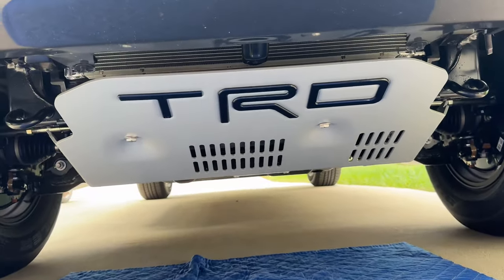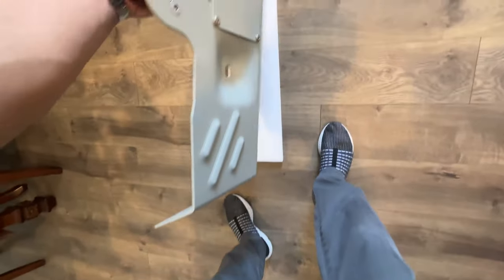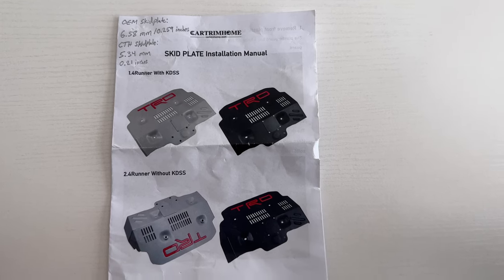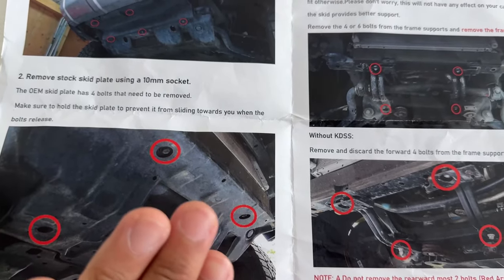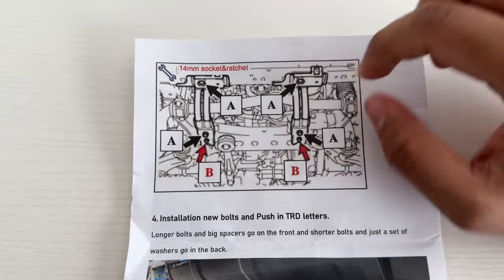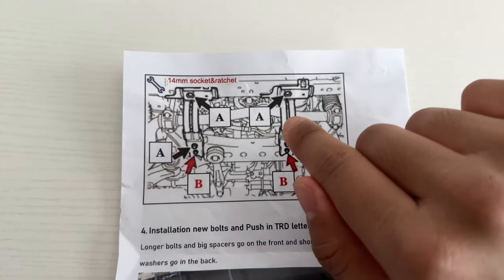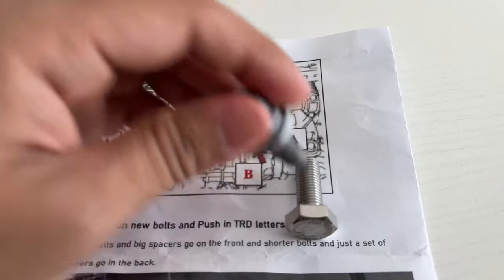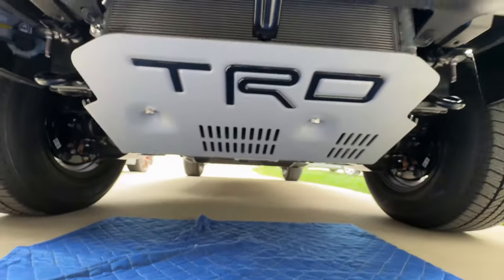Toyota 4Runner CTH TRD Skid Plate Install (5th Gen, 2014-2024)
Here's the best TRD style Skid Plate for the 5th Gen Toyota 4Runner from 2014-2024. This Skid Plate is made by CarTrimHome or CTH for short. There are many advantages of going with the CTH Skid Plate over the OEM Toyota Skid Plate.